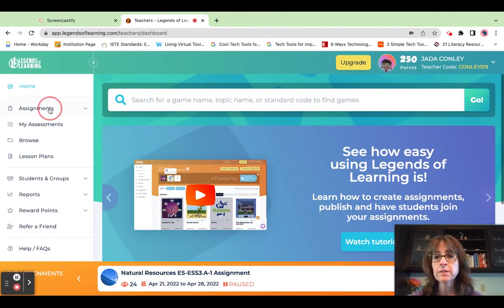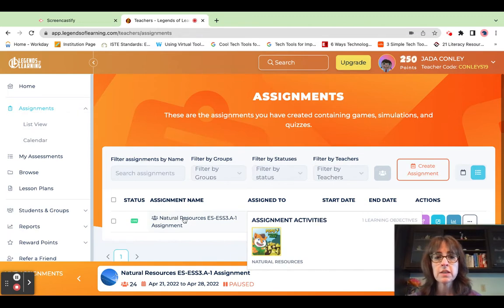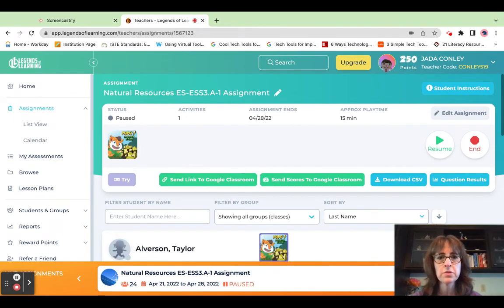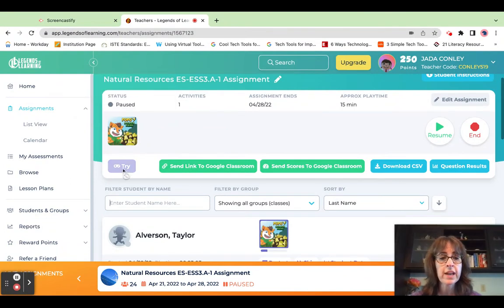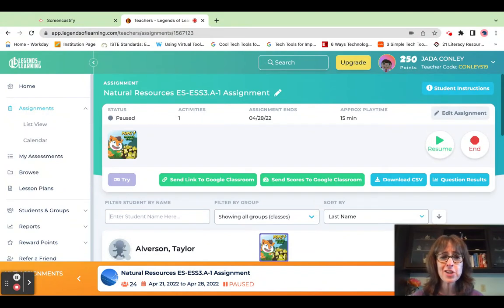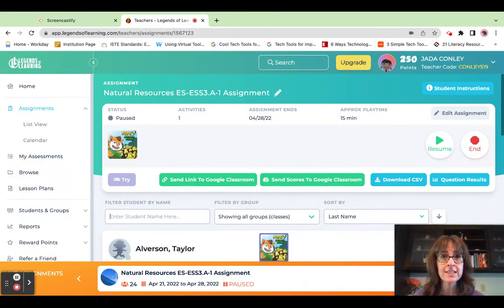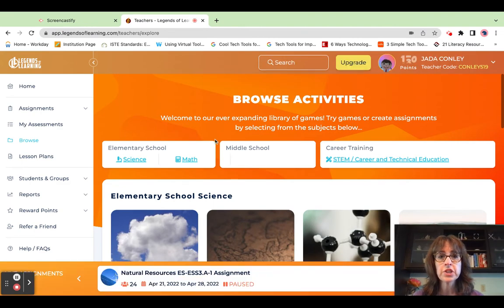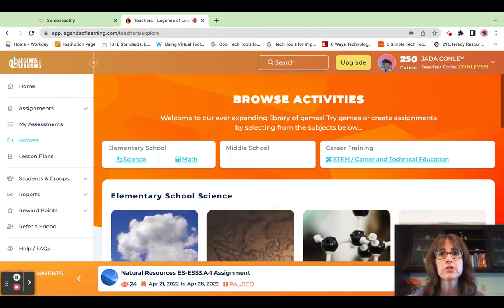New Technology #2 Legends of Learning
A standards based, gamified approach to Elementary and Middle school math and Science.